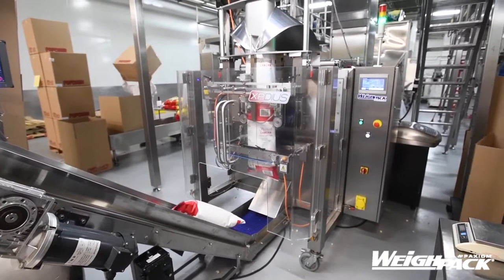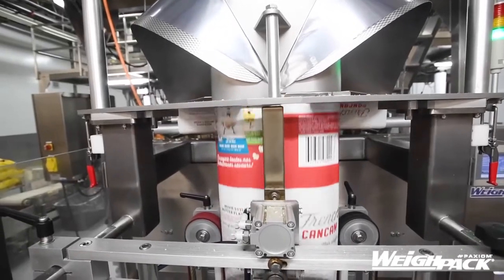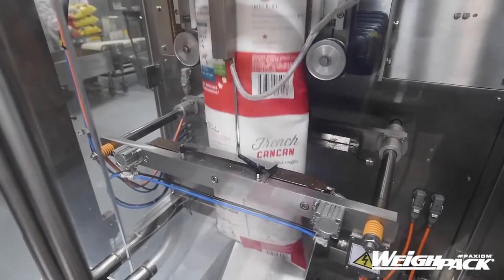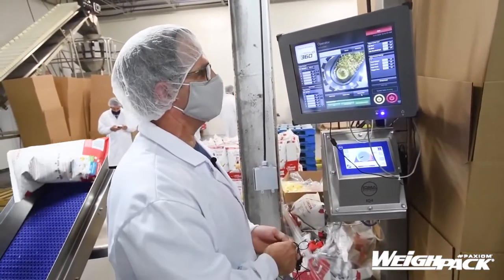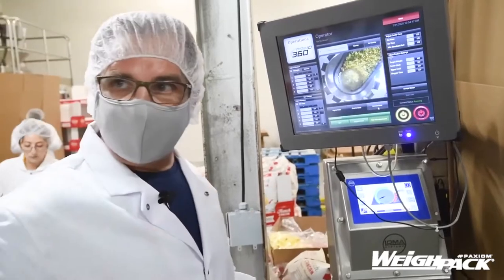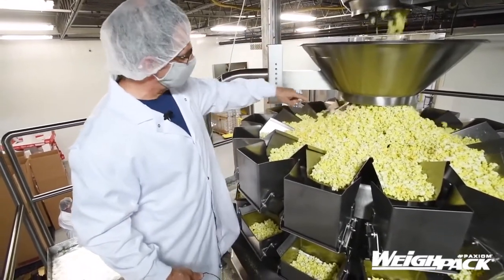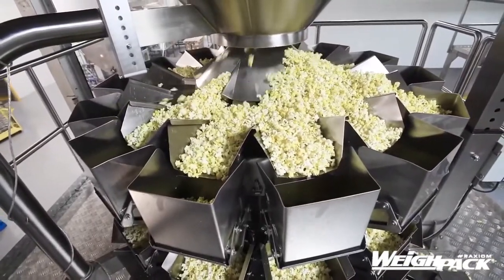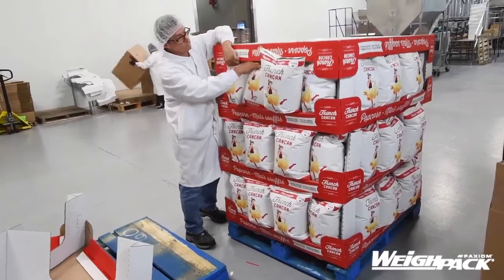Popcorn weigh filling and bagging machine production testimonial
Production manager Robert discusses his new Paxiom / WeighPack packaging machines for weigh filling and bagging popcorn.

Imperial Snacking is a leading snack food packaging company that owns multiple WeighPack packaging machines for weigh filling and bagging popcorn.